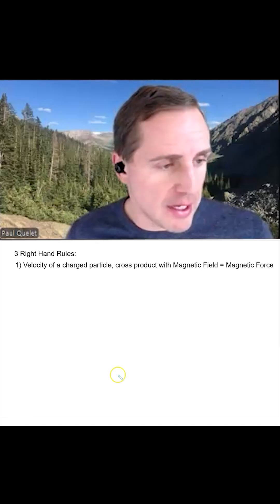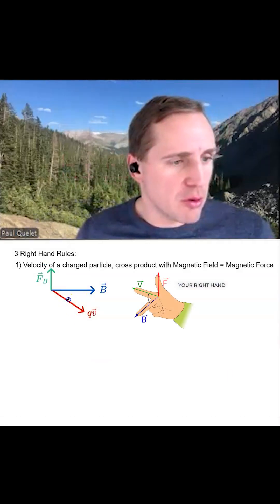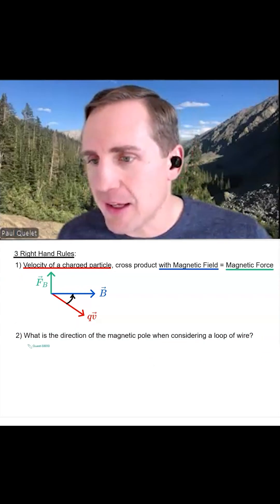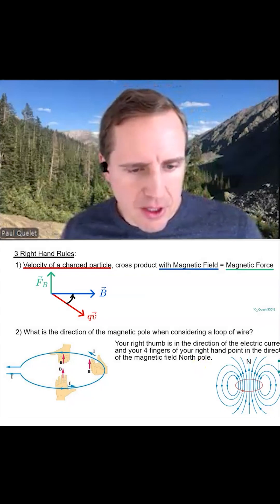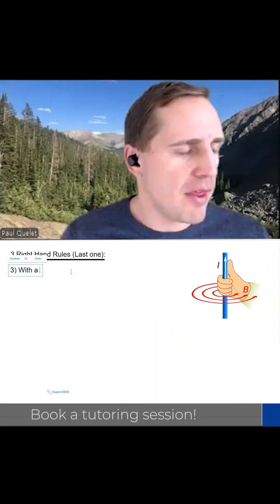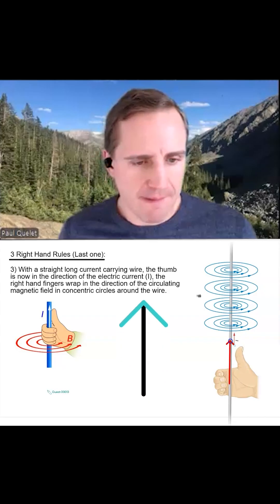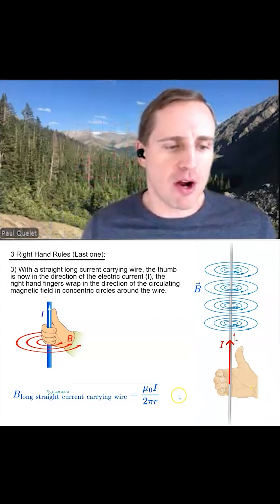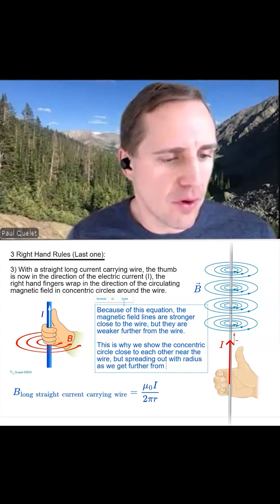Right-Hand Rule Tutorial | Right-Hand Rule Physics 2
In this video, we explain the three right-hand rules used in physics and electromagnetism. These rules help you quickly determine the direction of magnetic force, magnetic fields, and current flow — essential for students preparing for exams and anyone learning electromagnetism.

Timestamps/chapters:

0:00 Introduction

0:09 Right Hand Rule One

1:02 Right Hand Rule Two

1:58 Right Hand Rule Three

3:22 Outro

✨ What You’ll Learn:

How to apply the Right-Hand Rule #1 to find the direction of the magnetic force.

Using Right-Hand Rule #2 to determine the magnetic pole of a current loop.

Applying Right-Hand Rule #3 to visualize concentric magnetic field lines around a wire.

Formula for magnetic field strength: B = μ₀I / 2πr

This step-by-step guide makes it simple to master these concepts for AP Physics, IB Physics, NEET, JEE, and university-level physics.

right hand rule physics,

three right hand rules,

right hand rule magnetism,

lorentz force explained,

magnetic force physics,

electromagnetism tutorial,

magnetic field physics,

learn physics online,

science explained simply,

physics tutorial for students,

physics concepts explained,

physics made easy,